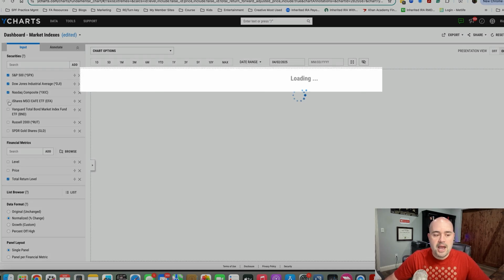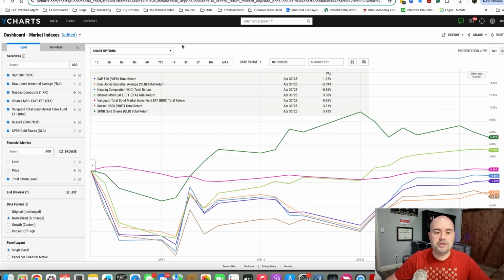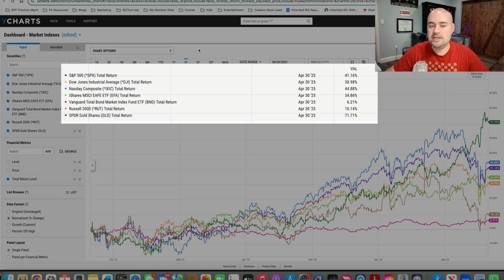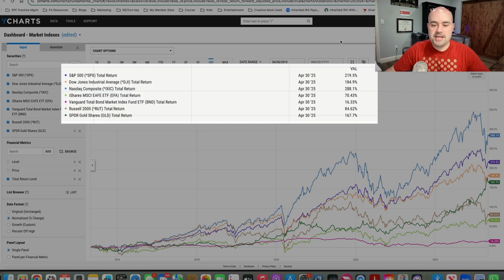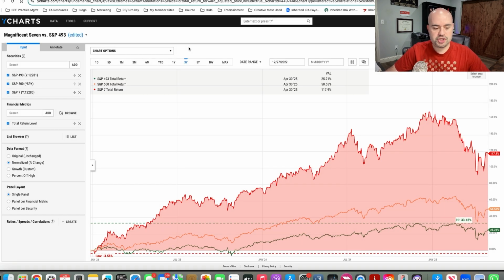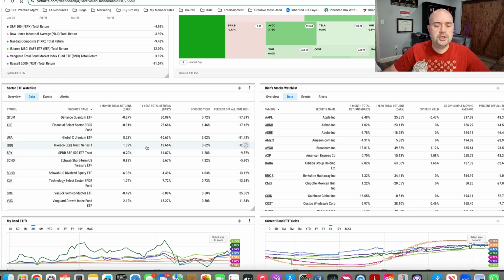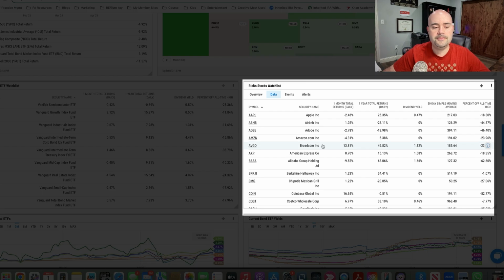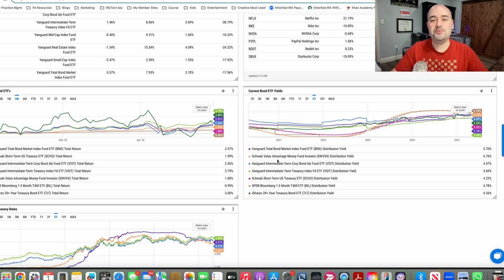Market Stats You Need to See in 2025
Dive into the data with our latest video, "Market Stats You Need to See!" Wondering what's driving today's markets? From essential economic indicators to buzzy market trends, we've gathered the most crucial statistics you must know. Whether you're a seasoned investor or just starting out, this video has insights that will shape your financial decisions! Discover the stats that matter to YOU and gain a competitive edge in this ever-evolving market landscape.

School of Personal Finance is an Investment Advisor registered with the State(s) of New York. All views, expressions, and opinions included in this communication are subject to change. This communication is not intended as an offer or solicitation to buy, hold or sell any financial instrument or investment advisory services. Any information provided has been obtained from sources considered reliable, but we do not guarantee the accuracy, or the completeness of, any description of securities, markets or developments mentioned. We may, from time to time, have a position in the securities mentioned and may execute transactions that may not be consistent with this communication's conclusions. Please contact us at if there is any change in your financial situation, needs, goals or objectives, or if you wish to initiate any restrictions on the management of the account or modify existing restrictions. Additionally, we recommend you compare any account reports from SPF with the account statements from your Custodian. Please notify us if you do not receive statements from your Custodian on at least a quarterly basis. Our current disclosure brochure, Form ADV Part 2, is available for your review upon request, and on our This disclosure brochure, or a summary of material changes made, is also provided to our clients on an annual basis. This content is for educational and informational purposes only and does not constitute personalized investment, legal, or tax advice. No investment strategy can guarantee a profit or protect against loss. SPF does not publish client testimonials or performance results of client accounts in its marketing. Please refer to our Form ADV Part 2A for a full description of our services and fees, available